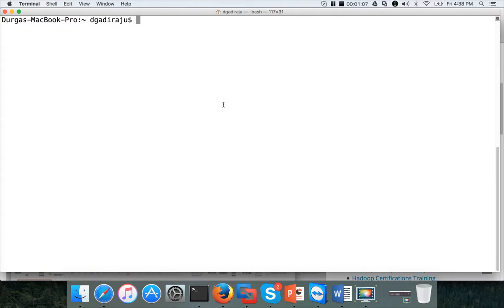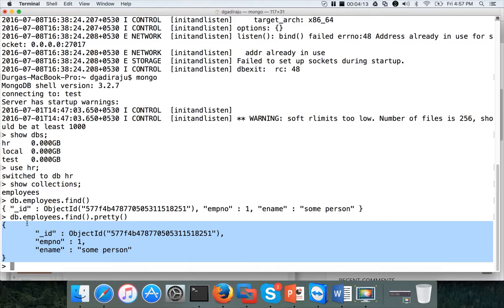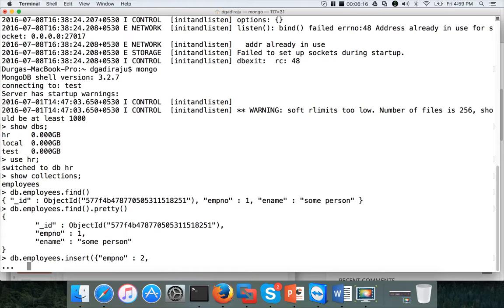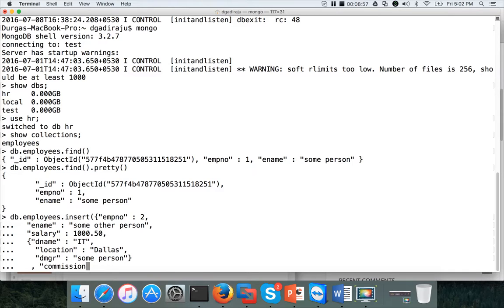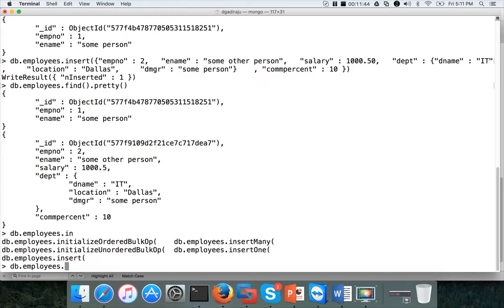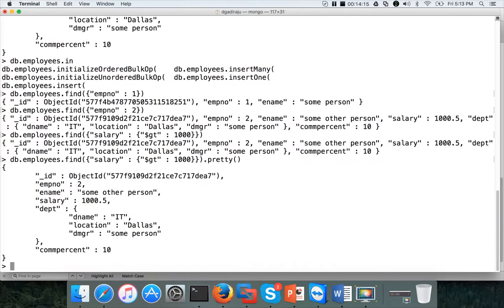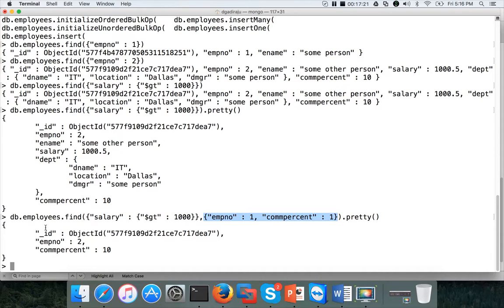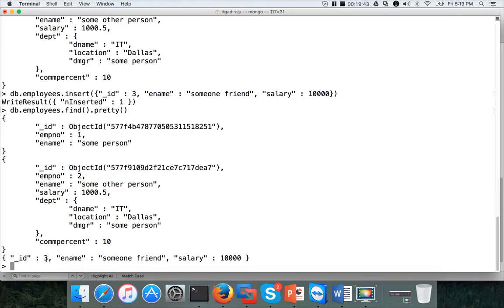MongoDB - CRUD Operations - 01 Create and Read